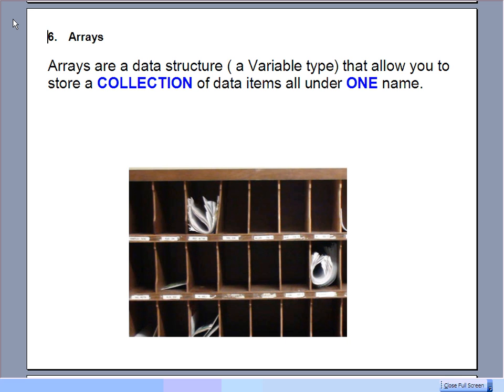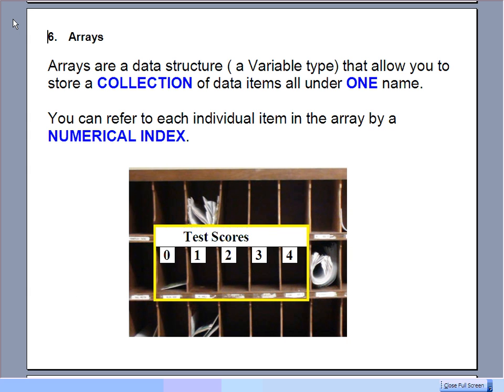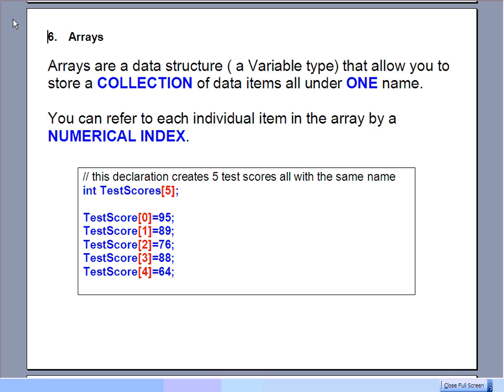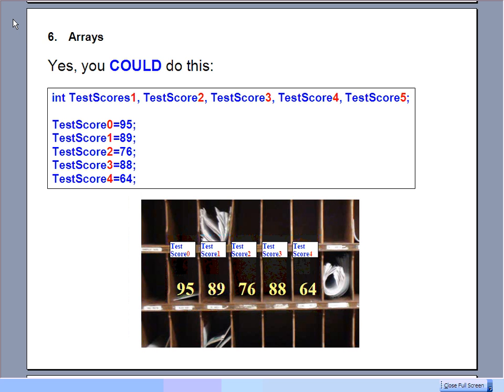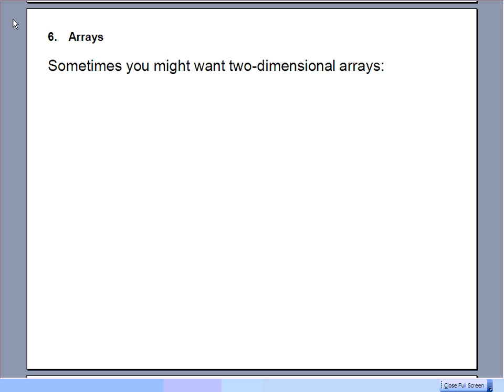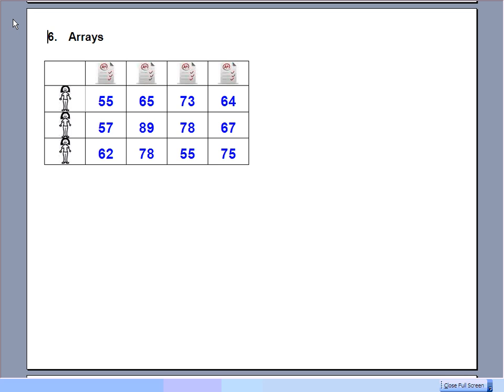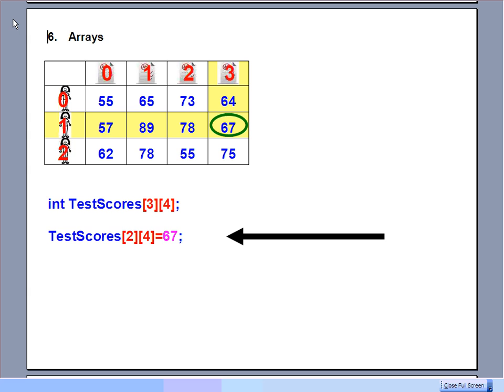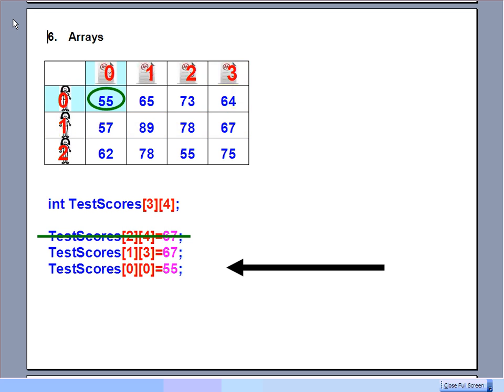ProgrammingVideo06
Penticton Secondary
AP Physics